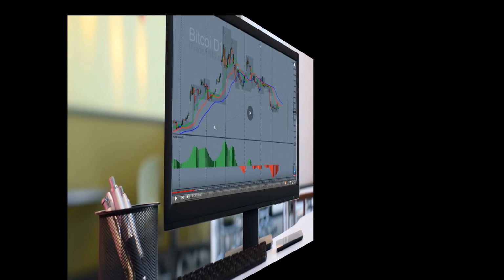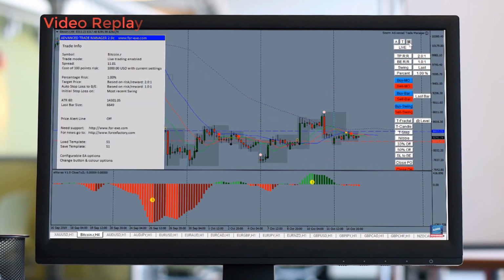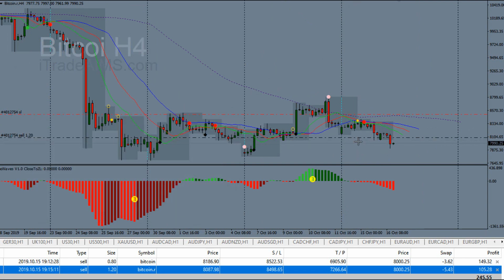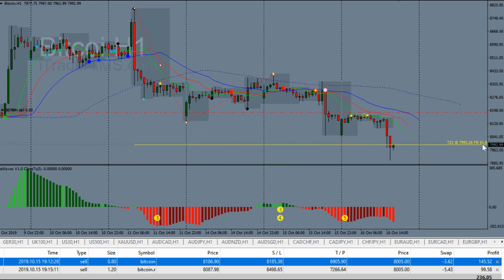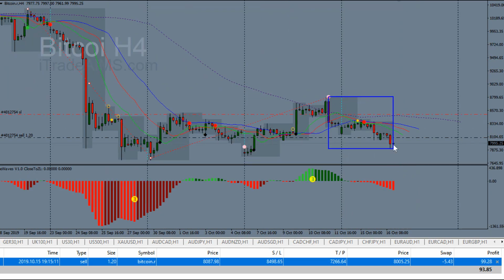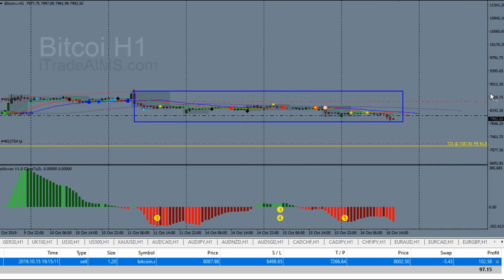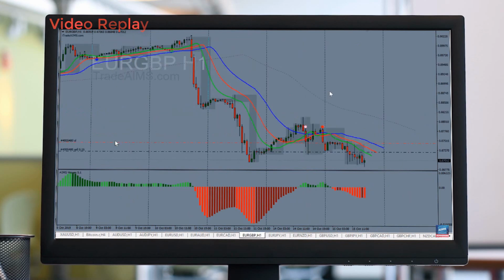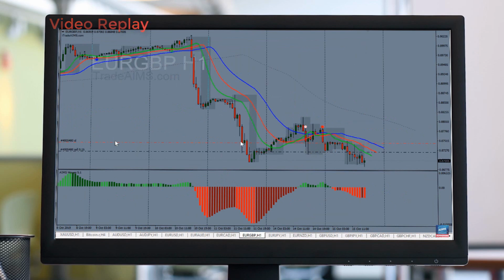Did You Profit from My Signals I Gave You [Review of Trade Ideas Video 15 Oct 2019]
Ok so today we are going to go through the traders that we identified and took in my video that I posted yesterday.

So what I’m going to do is play the bits from the video and then look at the current charts and see what’s happened. So lets now look at the first signal that I actually spotted during the video yesterday, and then I took the trade. You will see how I saw the setup and how today I took another trade on a different time frame. Taking advantage of the situation and doubling my profits…
Trade Results and Markets Discussed:
BitCoin Hourly and 4 Hourly Charts and Trades
EUR/CAD and EUG/GBP
Gold Chart Profit Taken

👉We Trade the Following Currencies and Markets:
The Currency Majors:
1. The Euro Dollar Symbol EUR/USD Nickname The Fiber
2. Pound Dollar Symbol GBP/USD also called The Cable or sterling.
3. Australia Dollar Symbol  AUD/USD also called The Aussie Dollar or Aussie.
4. New Zealand Dollar  NZD/USD also called The Kiwi.
5. Swiss Franc USD/CHF or Nickname Swissy.
6.Canadian Dollar or USD/CAD nickname  Loony.
7. Dollar Yen, The japanese yen, USD/JPY or sometimes called the princess, or the yen.

👉Commodity Markets:
     👉Metals:

★☆★FREE RESOURCES★☆★
👉 AIMS Stress Free Trading - The Setup eBook [Signup for Free Guest Membership]

I will give you these 15 Items for FREE (Value$997)

AIMS Forum Access (Secret Members Only Trading Forum with 30,000 Posts)
AIMS Stress Free Trading: The Setup eBook
AIMS Stress Free Trading: a Beginners Guide to Forex
AIMS Stress Free Trading: 10s Elliott Wave ebook
AIMS Stress Free Trading - Activating the Zone PDF EBOOK
FREE MT4 Dashboard Indicator: SnormThe Forex Widget
FREE MT4 Indicator: Snorm Support & Resistance Indicators.